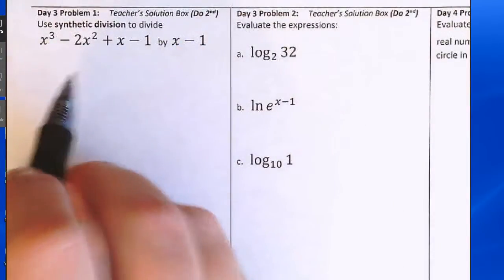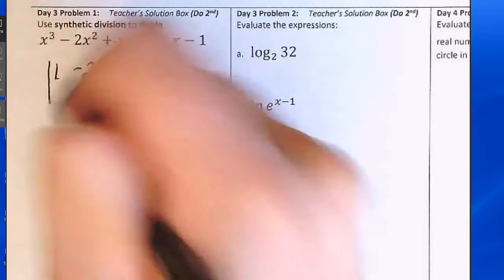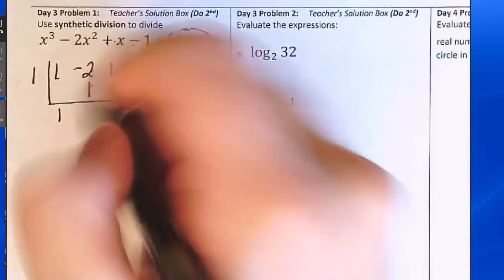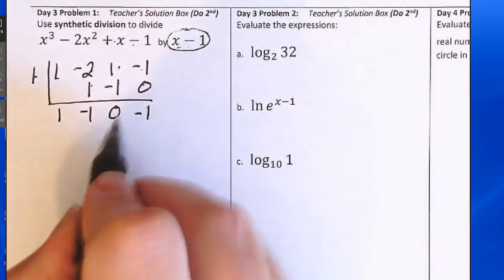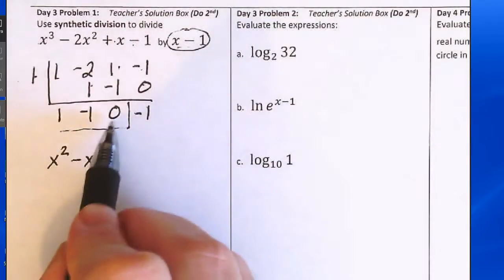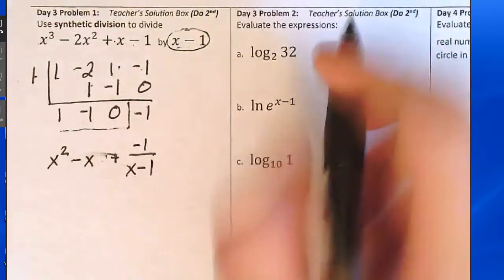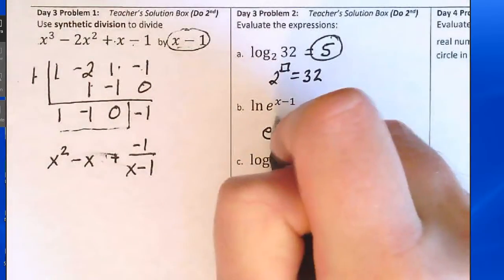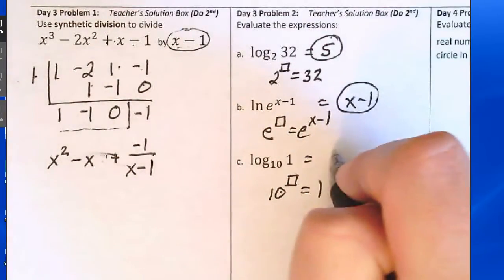Precalc bellwork Wk 6 Day 3 solution